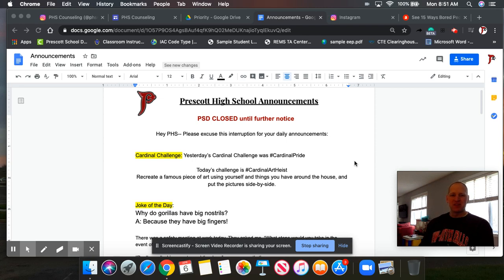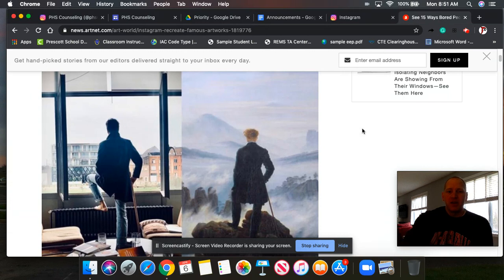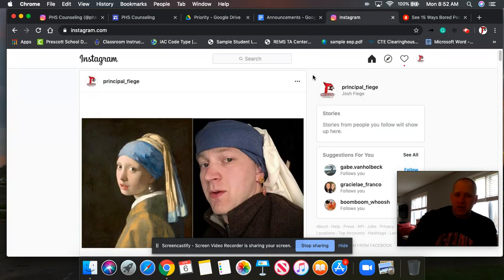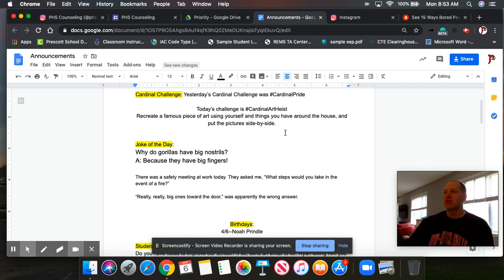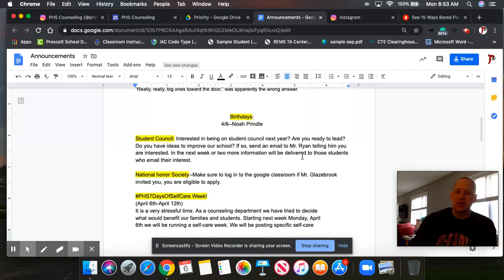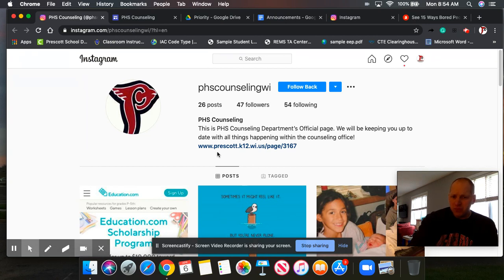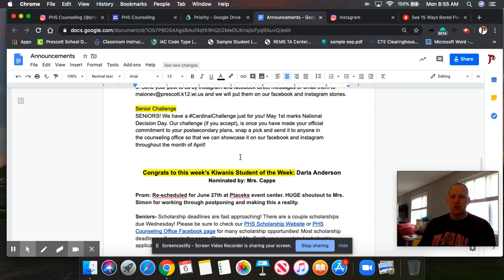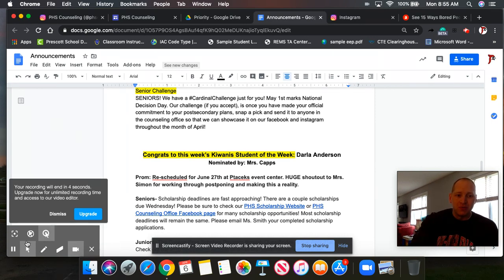Morning Announcements (4/6/20)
Today's CardinalChallenge is CardinalArtHeist-- Recreate a famous piece of art using yourself and things you have around your house. Post the pictures side-by-side and send to me.